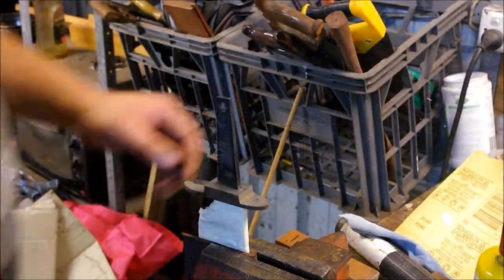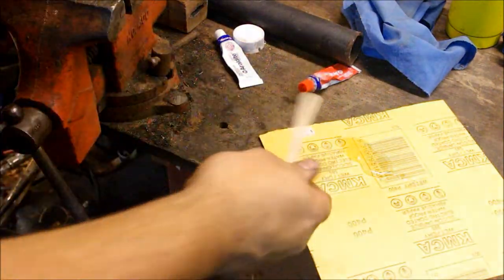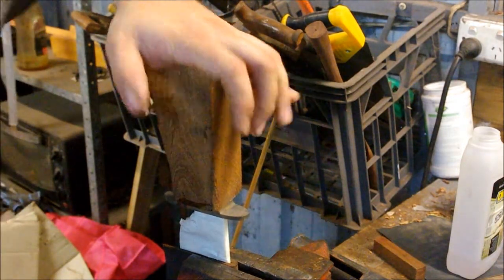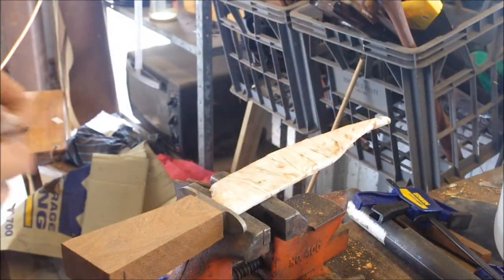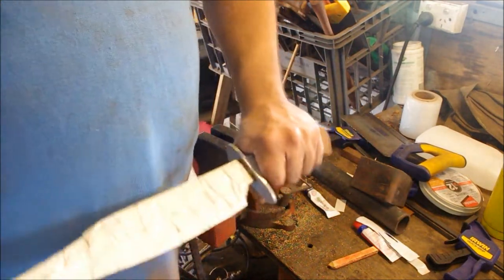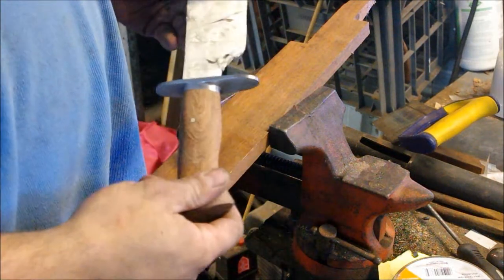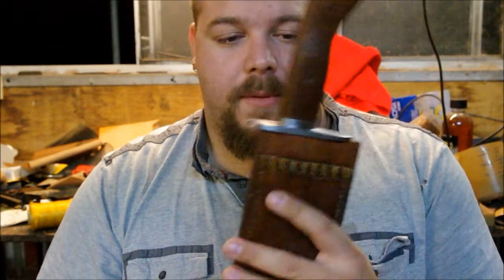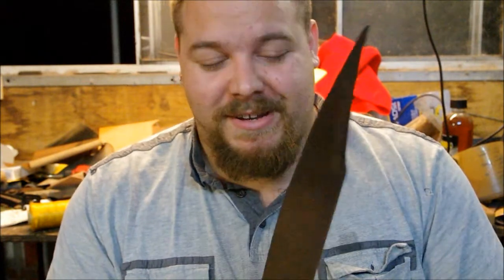Finishing a Musso Bowie Guard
In this video I finish the handle on my wedding knife, a 12" bladed Musso-style bowie!

The wedding was great, thanks to everyone for their well wishes. Also thankyou to everyone who joined me on the livestreams last week.

More livestreams to come!

I have an Etsy Store!